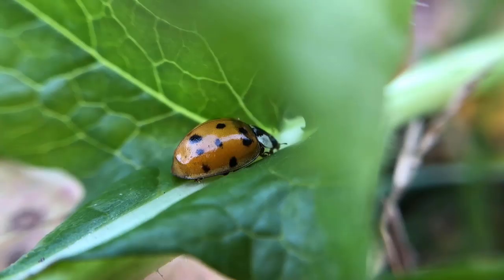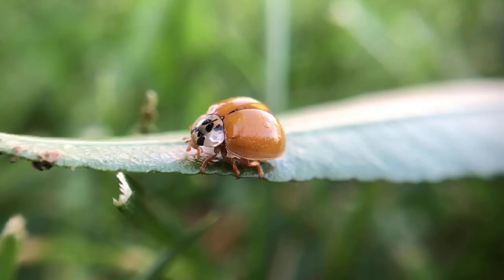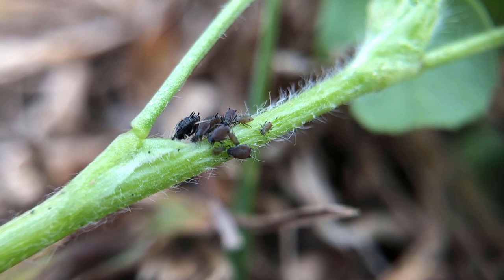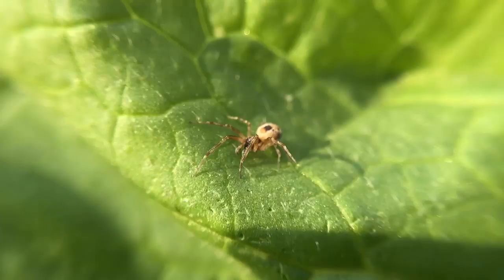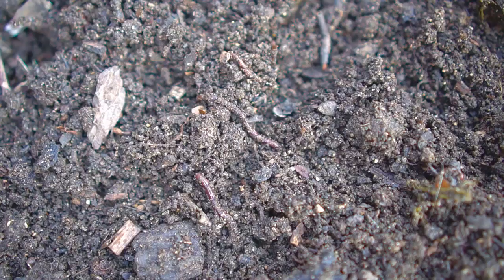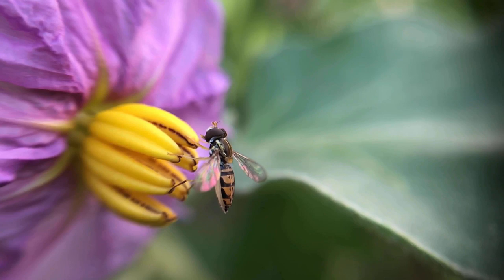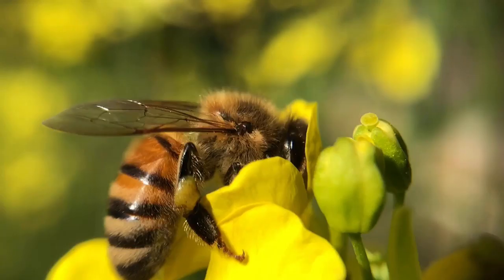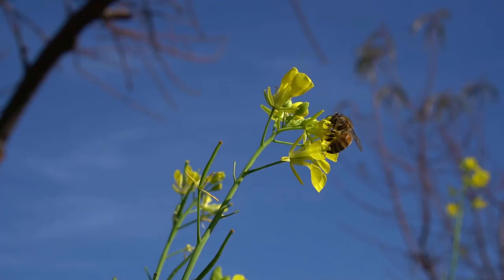5 Incredible Insects to Must Have in YOUR Garden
5 Incredible Insects Alive Today that You Must Have in Your Garden. These are Incredible Insects that help in food production. Insects are all over our planet, and you can find these Top 5 Best and Incredible insects alive today! They're some of the most incredible on earth, from the woods, jungles, desert, and rain forest. One things for sure, we must help and protect these insects!

These five insects are ladybugs, lacewings, spiders, earthworms, and honey bees. These insects help in organic gardening. While some insects make fertilizer like worm castings and honey, others are predatory insects that eat insects which damage our plants. Hover flies and honey bees also play a very important role in pollinating flowers. One third of world's food production depends on pollination by bees. I shot this video with macro lens, so if you do not like the bees, do not watch this video, listen to the video instead. If you do happen to like insects, enjoy the show!!!

PRODUCT REVIEWS
Send an email to info (at) DaisyCreekFarms.com to obtain address for sending the products. I make educational videos for my viewers and will not be able to center my video on a product. If I like your product, I will include it in one of my videos and mention your product. I will also use it in future videos as needed. If I do not like the product, it won't make it in the video. Please send a prepaid return address label if you would like the product returned to you in this case.